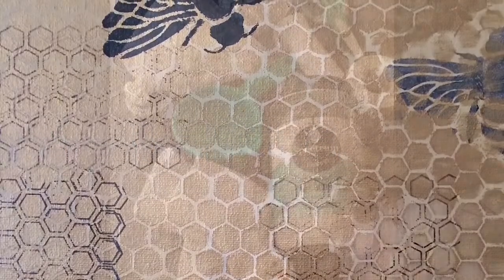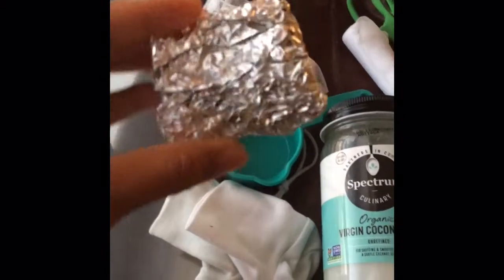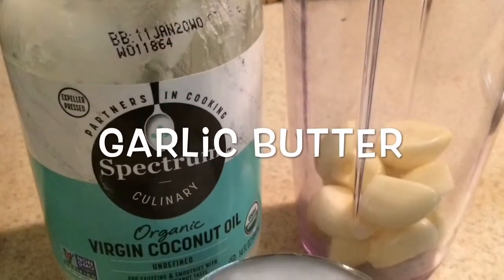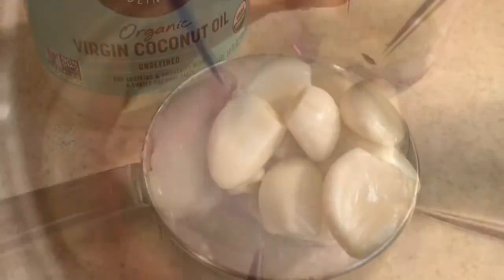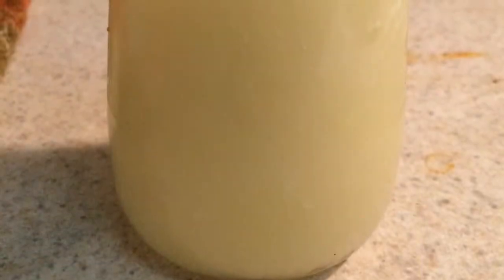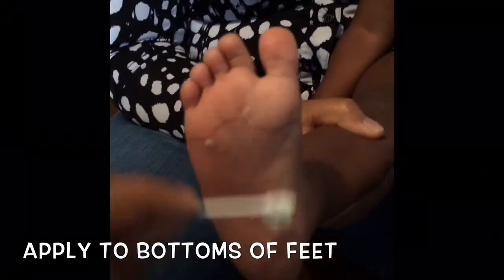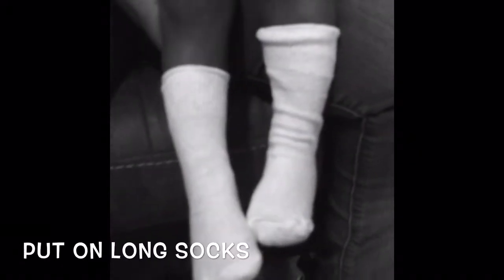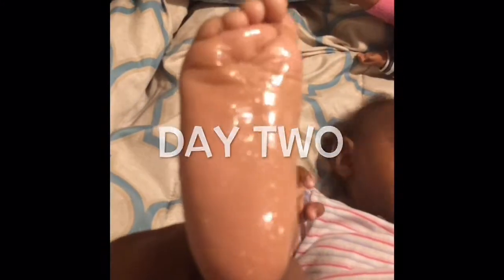DIY Garlic Butter / Chest Congestion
Honey Bee TV makes garlic butter to cure chest congestion! Only two ingredients in this DIY ALL NATURAL and ORGANIC!!

What you need:
1 Cup Organic Virgin Coconut Oil (Unrefined)
10-15 Organic Garlic Cloves